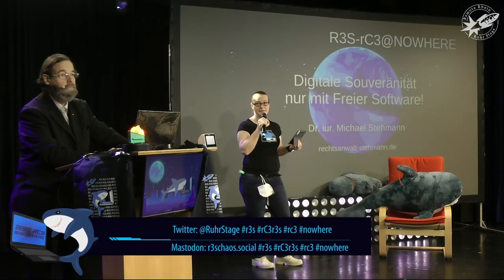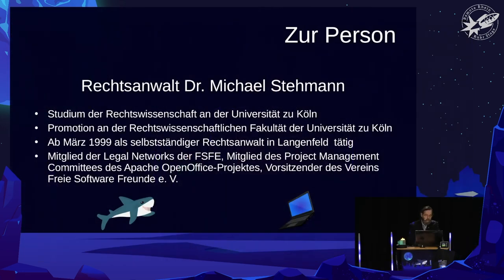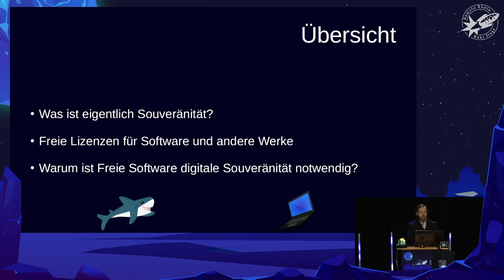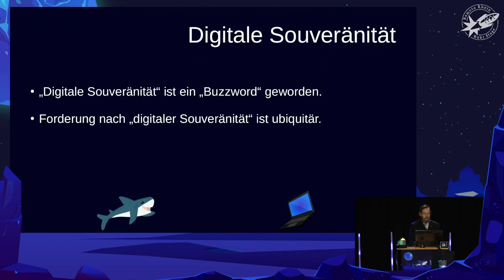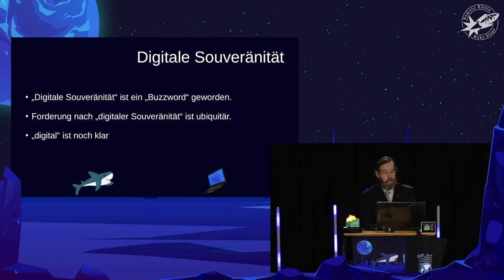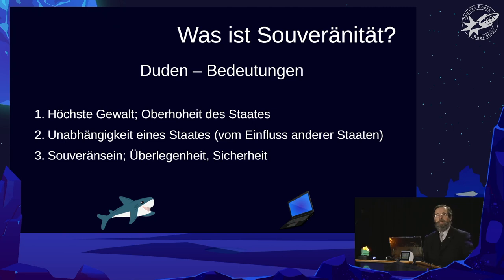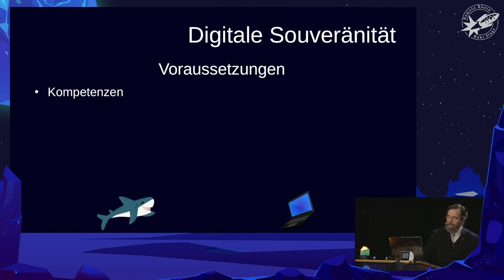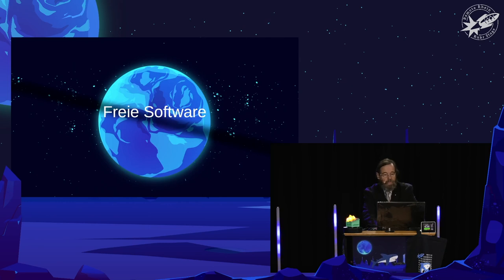[r3s] (en) Digital sovereignty only with free software! (Dr. Michael Stehmann) english translation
Dargelegt wird, dass und warum "digitale Souveränität" nur mit Freier Software erreicht werden kann.

"Digitale Souveränität" ist in Politik und Verwaltung "in aller Munde".

Zunächst erfolgt eine Bestimmung, was "digitale Souveränität" sein kann, Dabei wird herausgestellt, dass dieser Begriff durchaus Kollaboration und Altruismus nicht ausschließt. Er wird von Autarkie und Egoismus abgegrenzt.

Kurz wird dann beschrieben, was "Freie Software" ist, um Im Hauptteil zu erläutern, dass und warum der Einsatz "Freier Software" eine notwendige Bedingung zur Erlangung "digitaler Souveränität" ist.

00:00 Intro
00:16 Heraldin
00:36 Vorstellung
02:16 Übersicht
02:60 Was ist Digitale Souveränität?
13:59 Was ist Freie Software?
32:43 Ausblick
40:30 Q&A Session
47:04 Outro